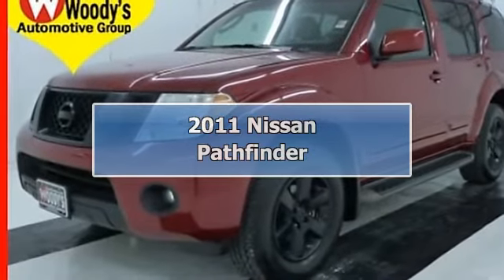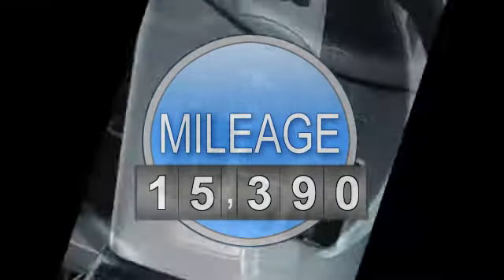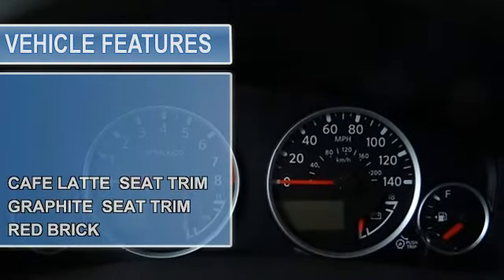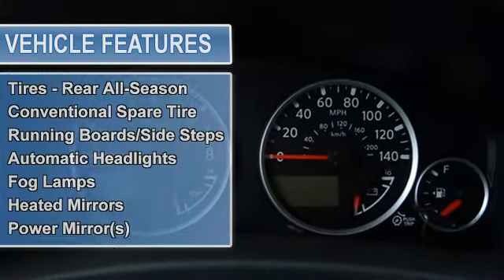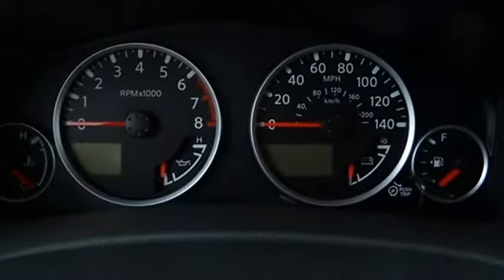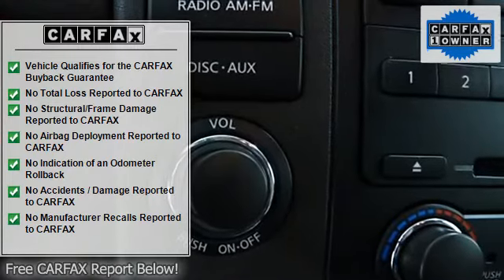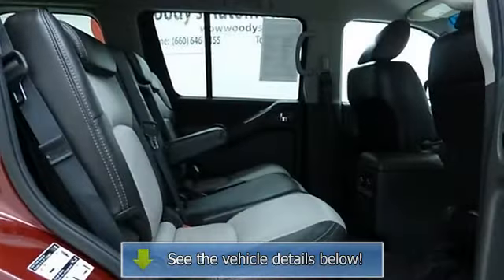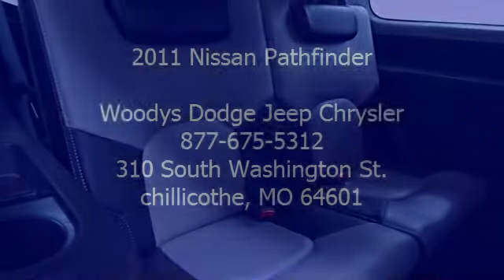2011 Nissan Pathfinder - Woodys Dodge Jeep Chrysler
310 South Washington St.

For Sale: 2011 Nissan Pathfinder
VIN: 5N1AR1NB5BC608359
Engine: Gas V6 4.0L/241
Drivetrain: 4WD
Transmission: Automatic
Mileage: 15,390
Color: Red Brick (exterior) Graphite (interior)

Features:
Price includes $500 instant rebate when financed through a Woody's lender. 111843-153 pbfont size="4"There's plenty of room for the entire family in this ONE Owner Clean Car Fax 2011 Nissan Pathfinder Four Wheel Drive 4.0L V6 Leather Seats, CD Stereo w/Aux, Tow Package, Running Boards, Backup Camera, Alloy Wheels, Third Row Seats Certified Warranty!/font/b/p With 15,390 miles, this vehicle has been well maintained and is ready for its next enthusiastic owner. A HREF=" here to read why we're different!/a Woody's is an Honest, Up-Front, One Price Dealership. When it comes to Price, we're third party verified among the lowest In The Nation! This vehicle is certified with a bPre-Owned Warranty/b at no cost to you! A HREF=" sure which vehicle you want? With the largest, most diverse inventory in Middle America you can view all makes in one location! We have over 500 vehicles with Over 80 different car models, 60 Different S U V Models, 20 Different Truck Models! Our award winning Finance Management Team works with over 15 local and national banks to get you the best rate and term.  If you would like to save time just visit our wowwoodys.com website to access our Online Secure Credit Application. We also offer an online payment calculator so you can setup different down payment/monthly payment options. a href=' Fax.com/VehicleHistory/p/Report.cfx?partner=DVW_1&vin=5N1AR1NB5BC608359'img src=' width='120' height='49' border='0'/a